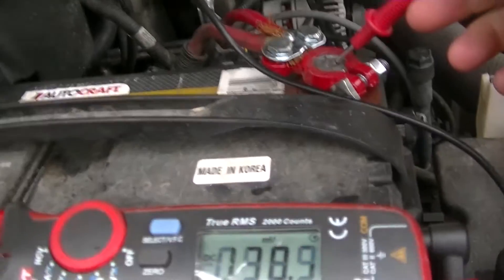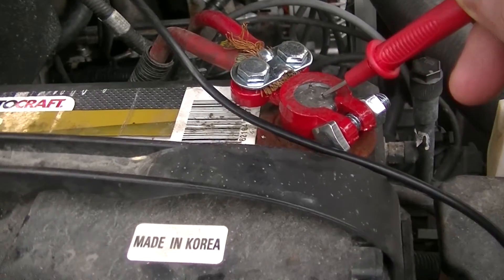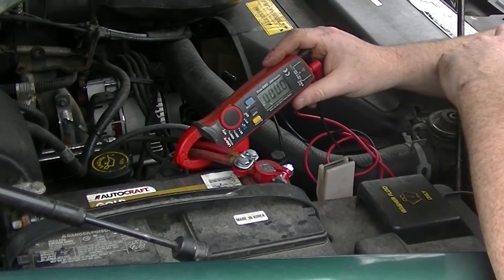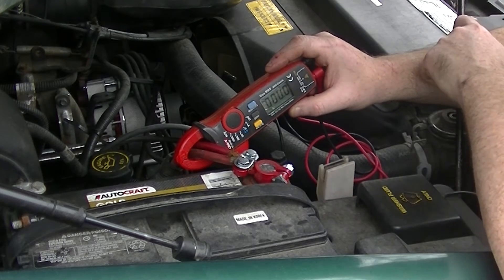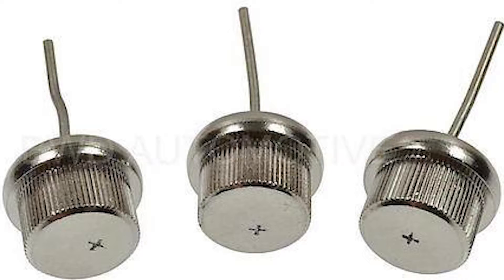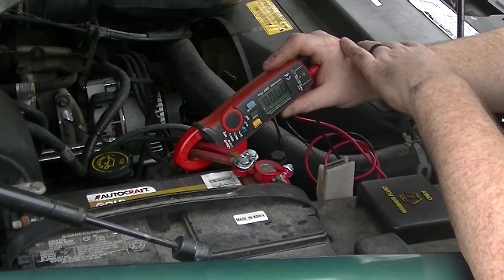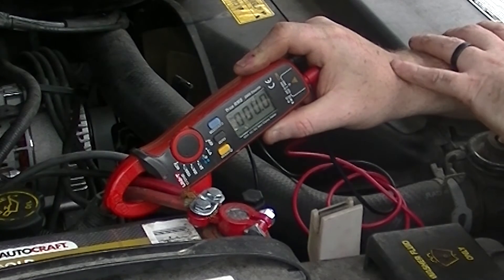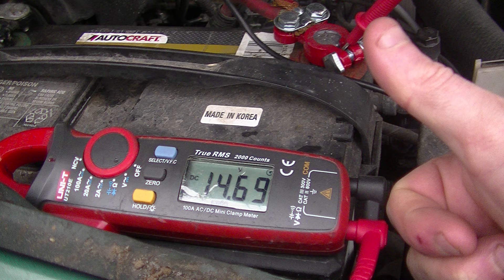Vampire Power Draw On A 1999 Ford F150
So woke up to find a dead battery on my 1999 Ford F150 4.6. Turns out it was my alternator draining 4.3 Amps from the battery.